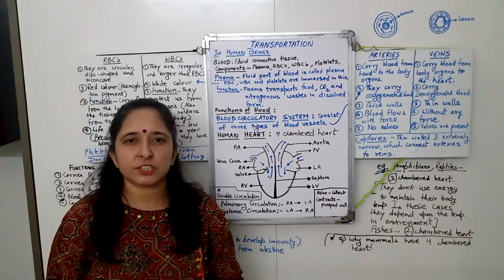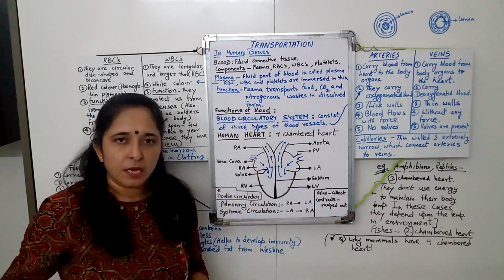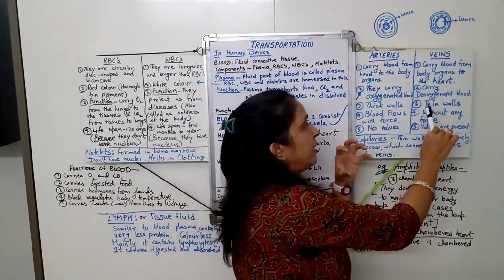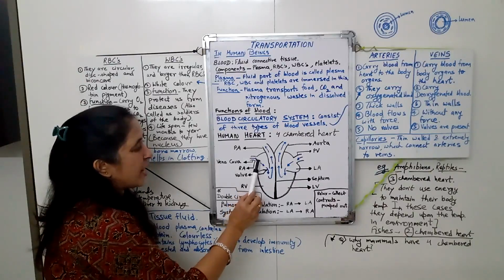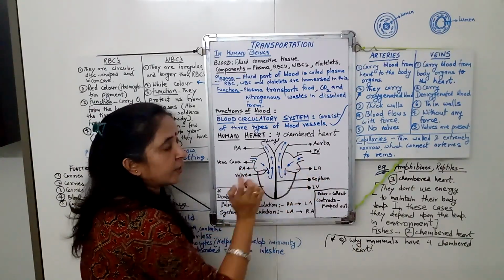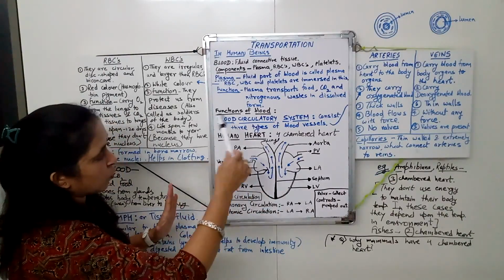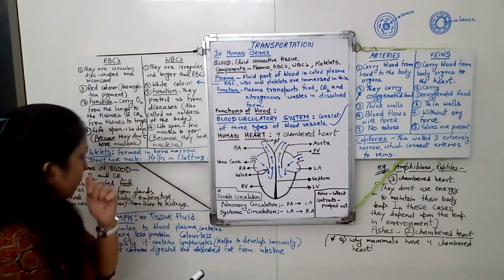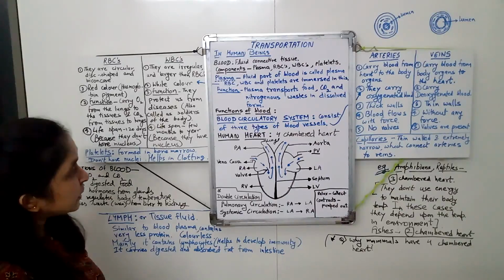CLASS 10(CBSE)- CHAPTER 6- LIFE PROCESSES-TRANSPORTATION IN HUMAN BEINGS